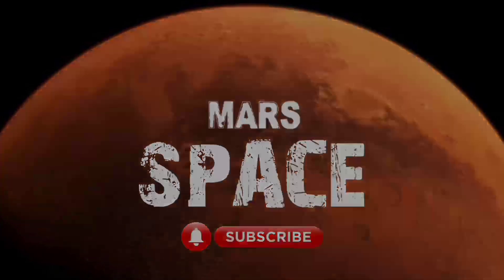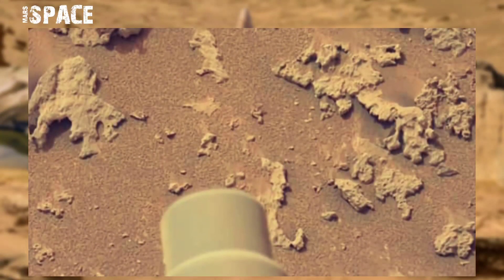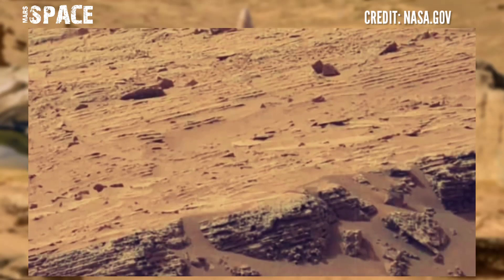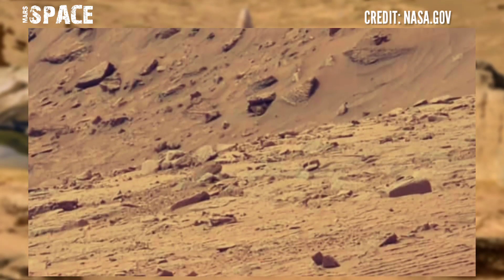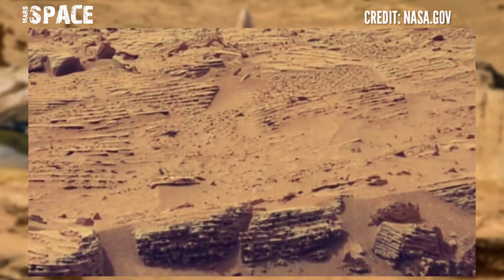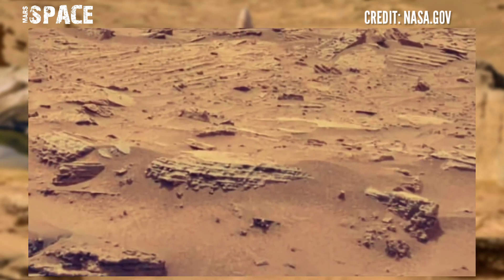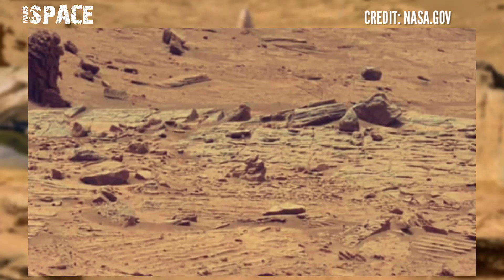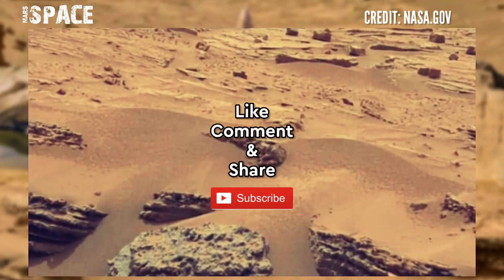New Video Footage of Mars || Mars 4k Video